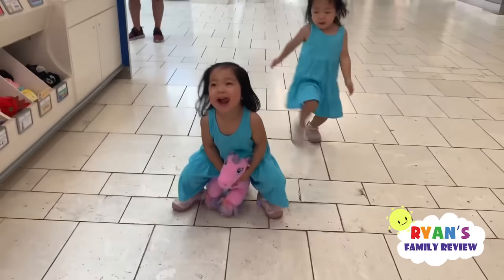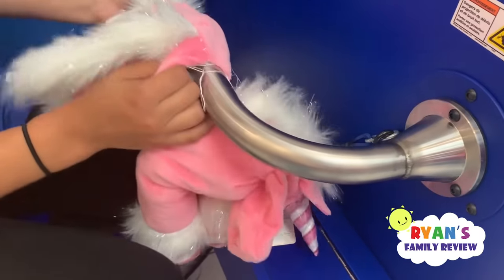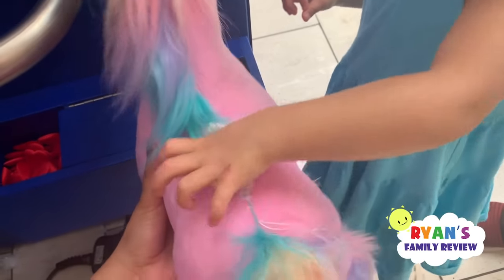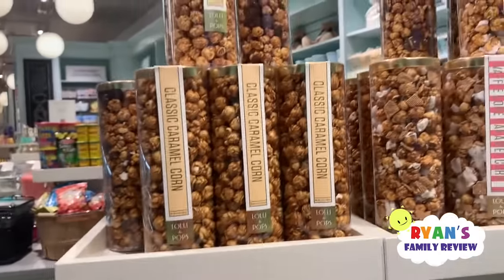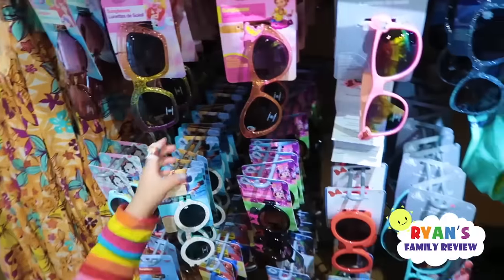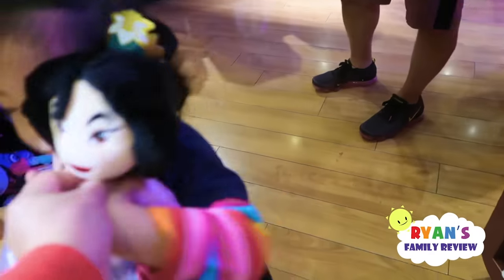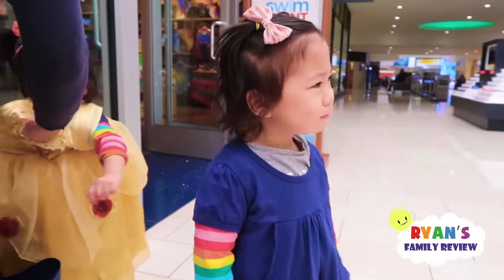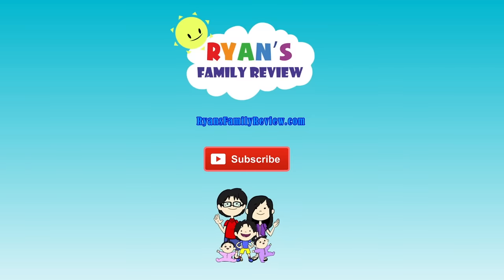Emma and Kate's First Build A Bear!!!!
Emma and Kate's First Build A Bear Workshop making a bear and goes to the Disney Store to toy hunt for Disney Toys!!! Ryan's Sisters pick out their first Build-A-Bear toys!!!